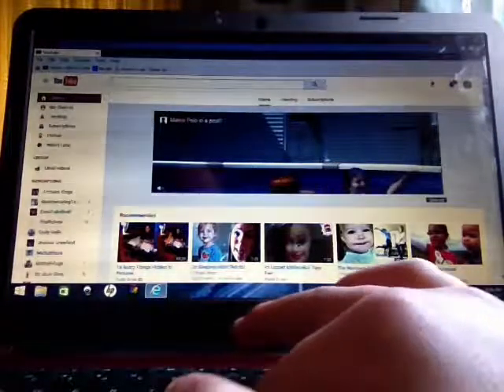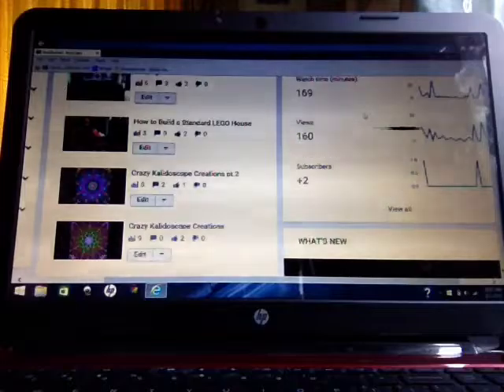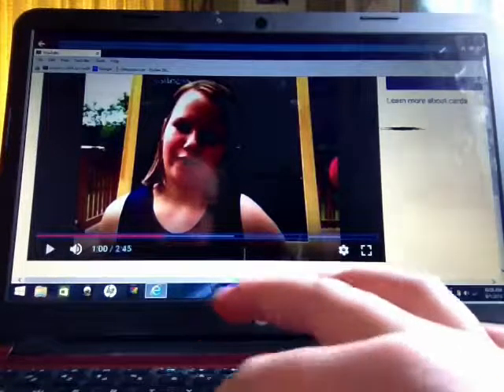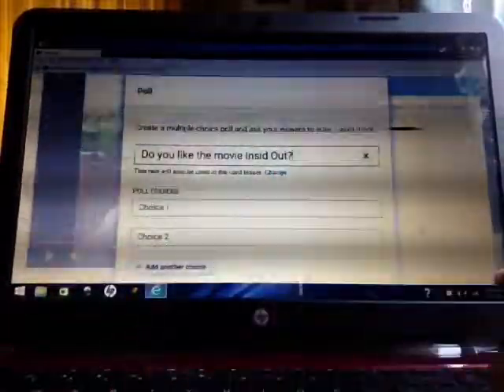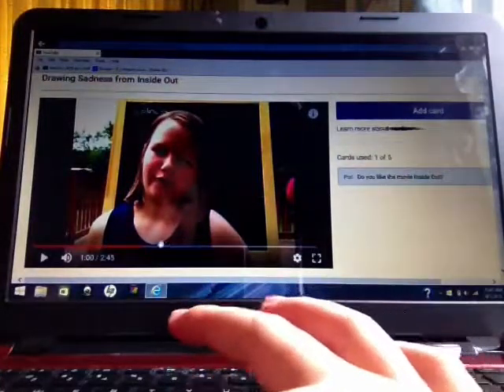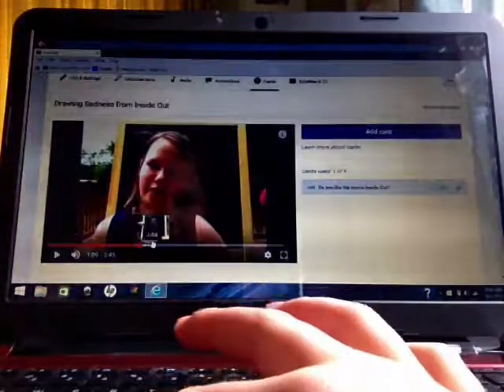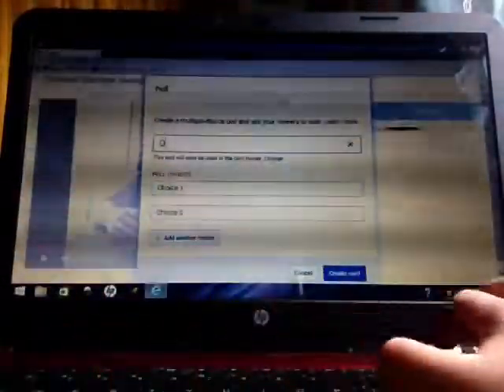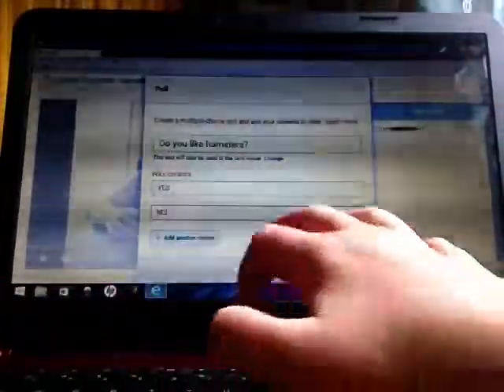How to put a Poll into your YouTube video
I know some of you YouTubers want to put a poll into your video, but you just don't know how to. Well you came to the right place because this video shows you how to do EVERYTHING to put a poll into your video.